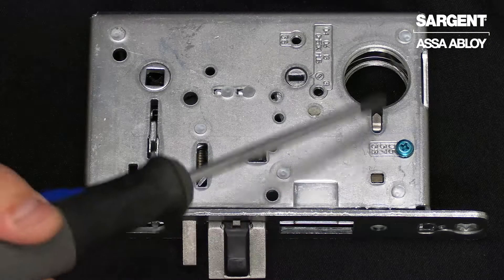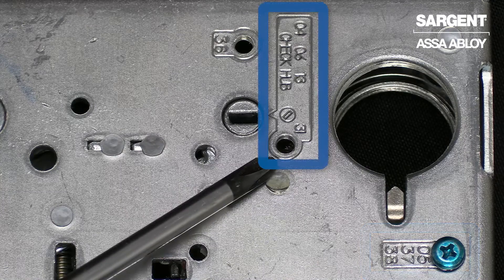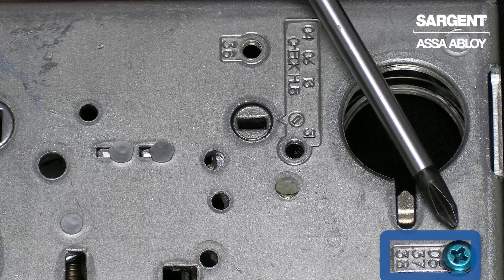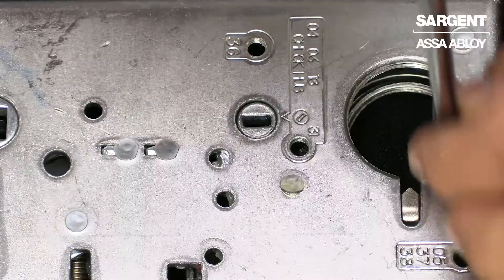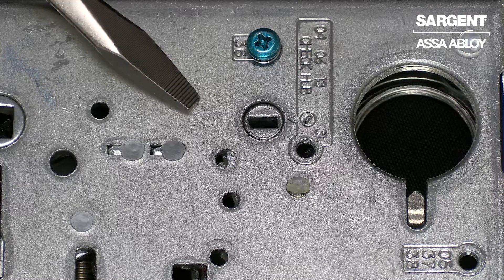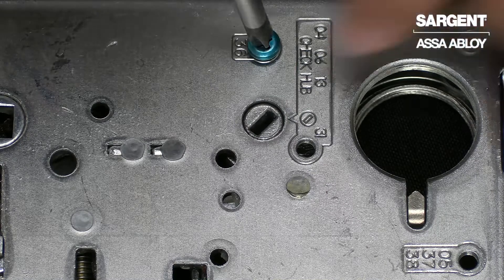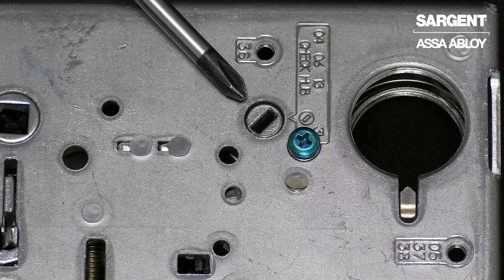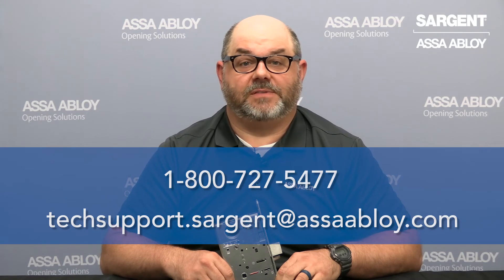Changing Functions on SARGENT 8200 Series Mortise Locks - Technical Product Support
Mortise Lock Technical Representative, Paul Lichak, shows how to change the functions on a SARGENT 8200 Series mortise lock.